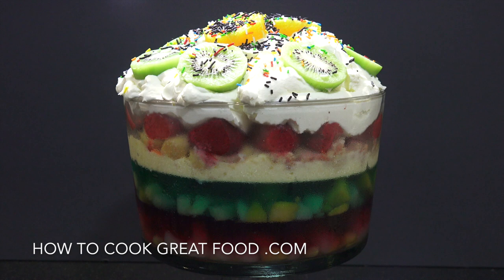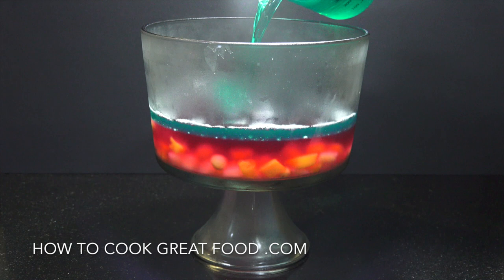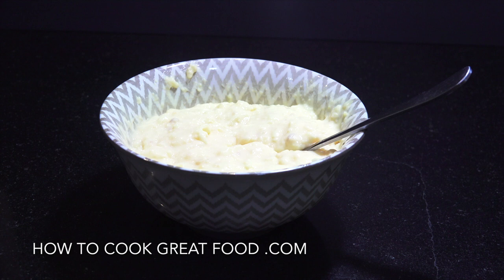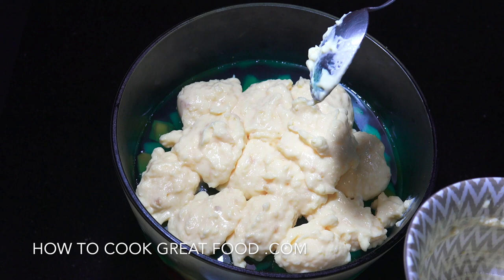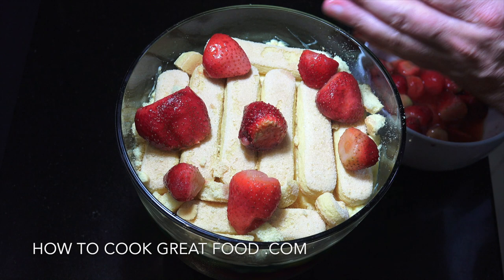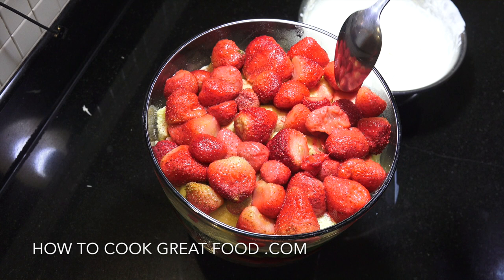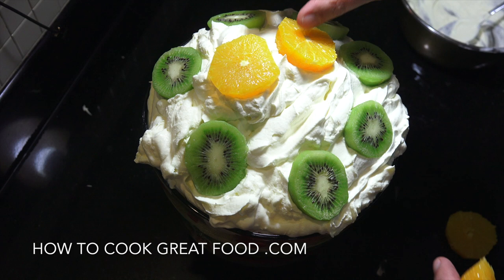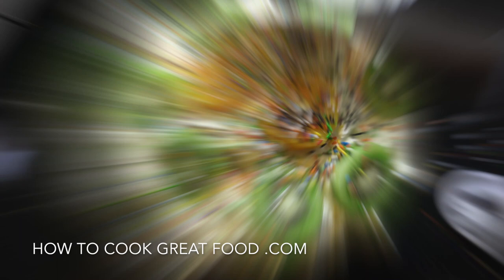Trifle - Fruit Trifle - Youtube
You can layer this classic anyhow you like. We have gone with cherry jelly with tinned fruit, lime jelly with tinned fruit, custard, biscuit fingers, frozen strawberries, whipped cream with fresh kiwi and orange slices, and 100s and 1000s. What a treat.